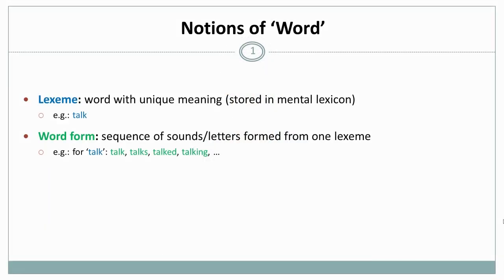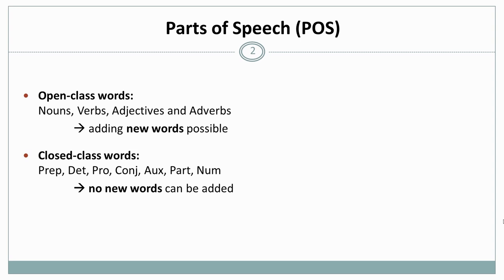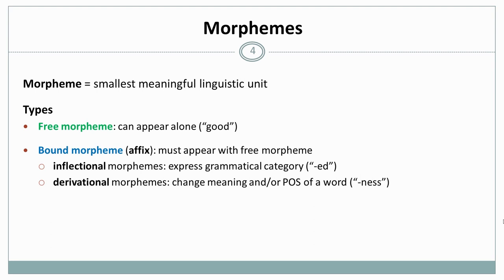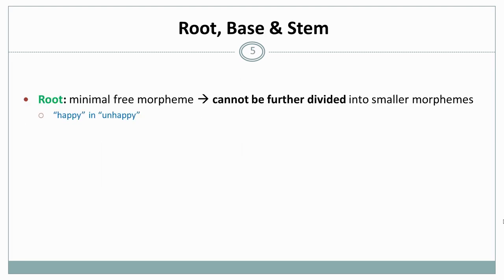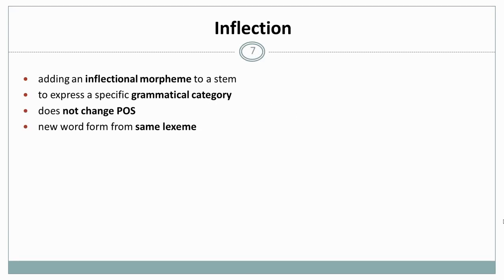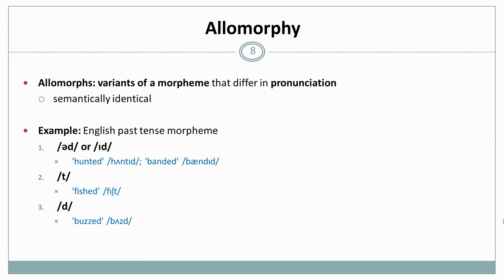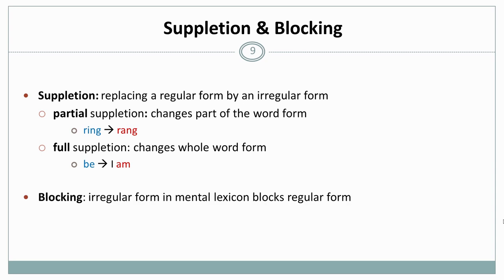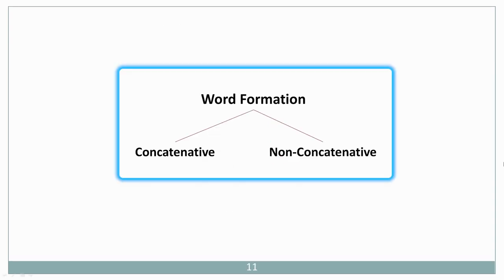Morphology I (Inflection): Linguistics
This is part 1 of a 2-part intro to Morphology, which studies how words are constructed from their parts.

TOPICS
- Parts of Speech 1:21
- Morphemes (free vs. bound) 2:31
- Inflectional vs. derivational morphemes 3:00
- Root, Base & Stem 4:03

Inflection 5:05
- Allomorphs 5:57
- Suppletion & Blocking 6:49